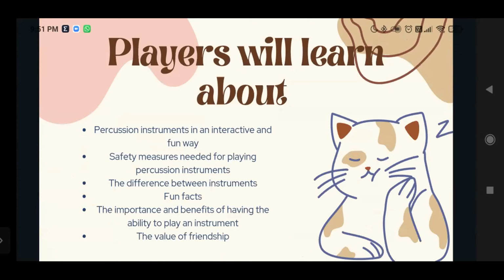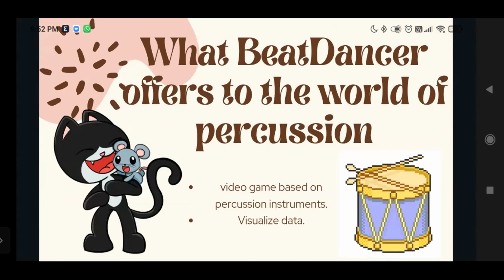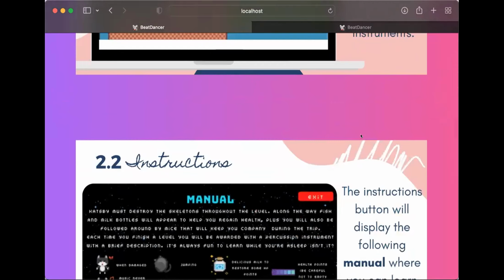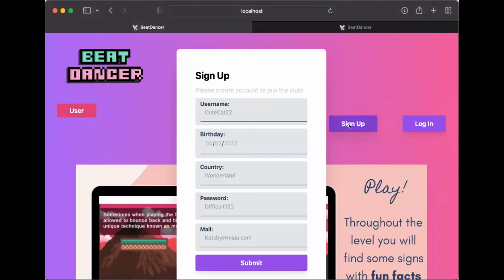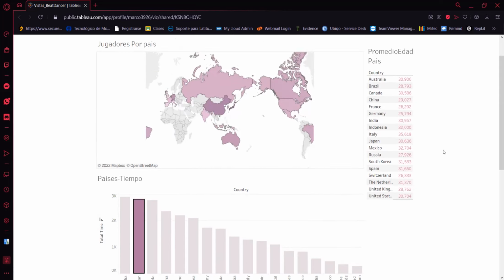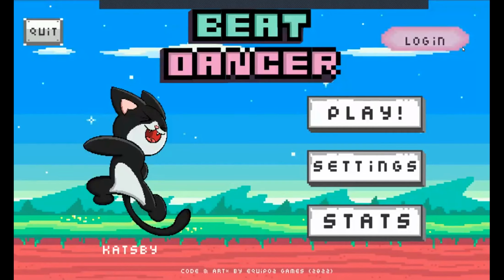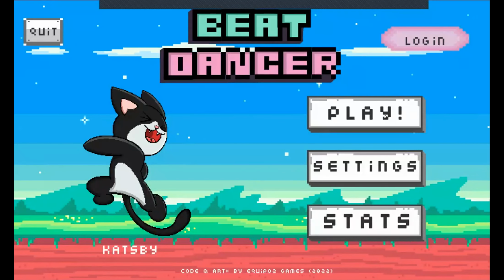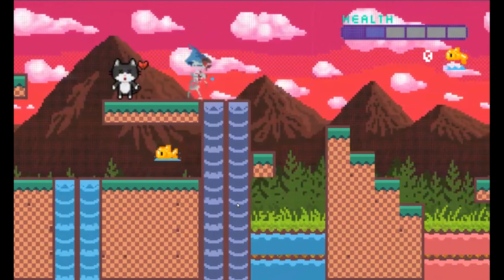Presentation Beat Dancer